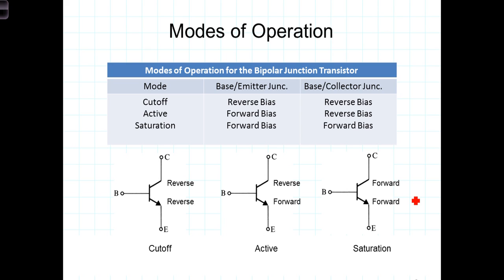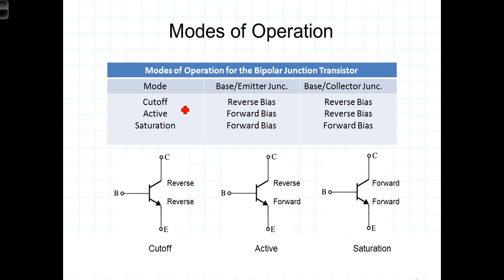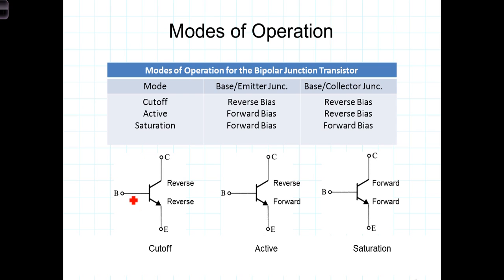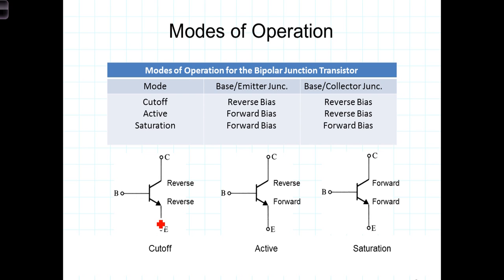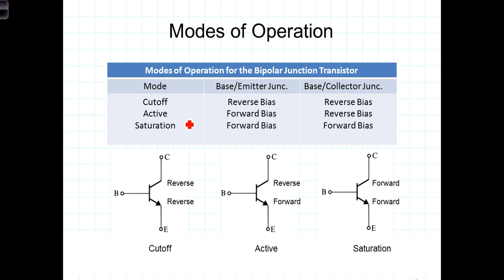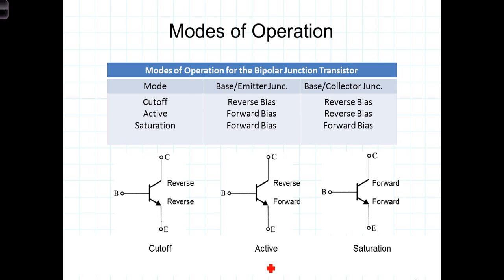L6 1 2Modes of Operation and Cutoff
The BJT transistor in the Cutoff Mode of operation